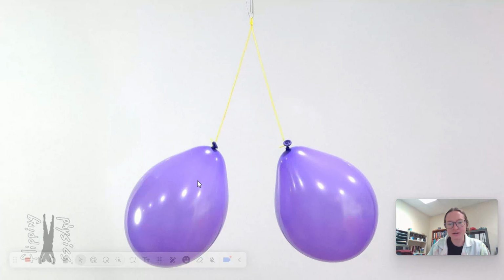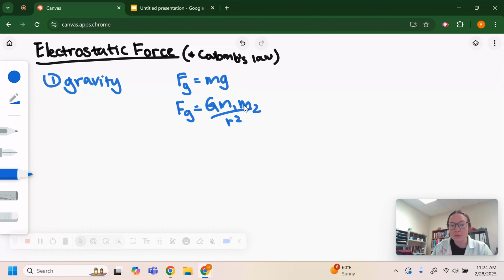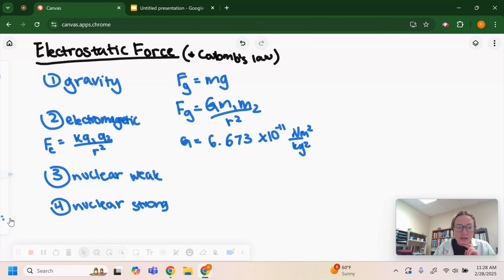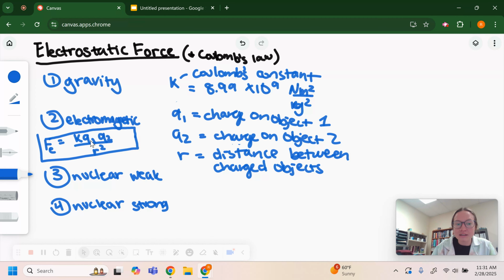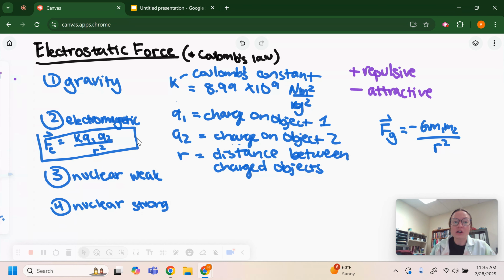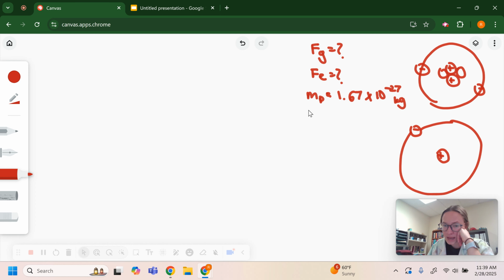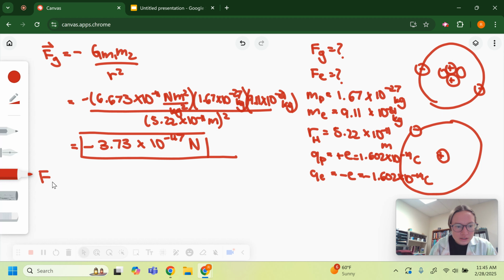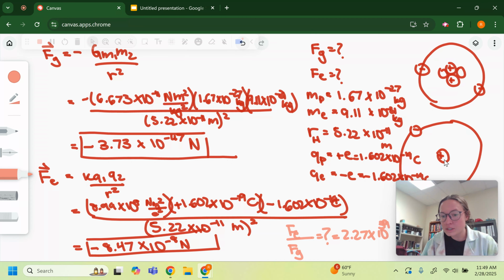Unit 10 Day 2: Electrostatic Force & Coulomb's Law